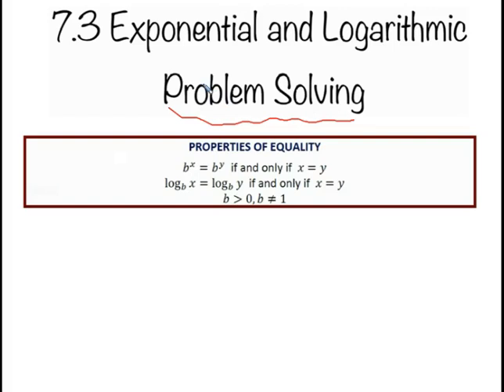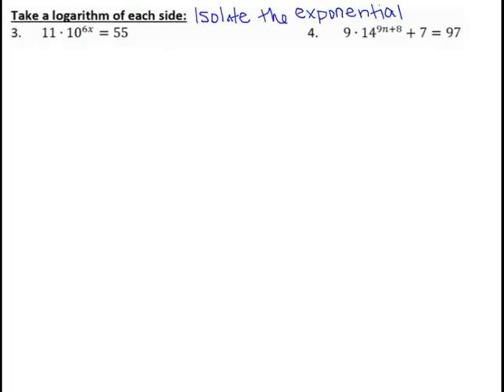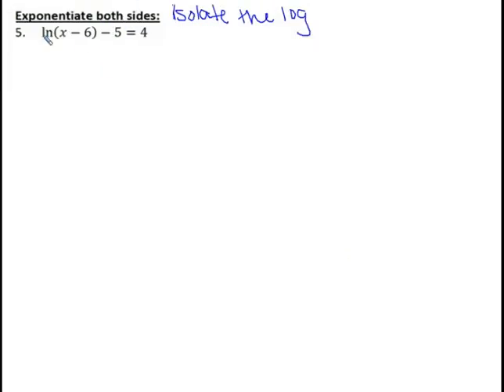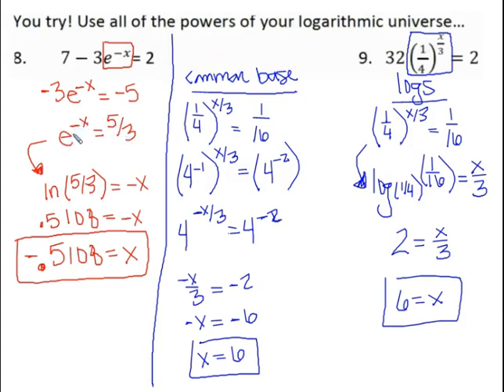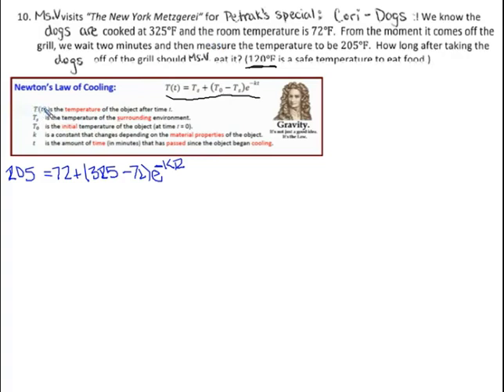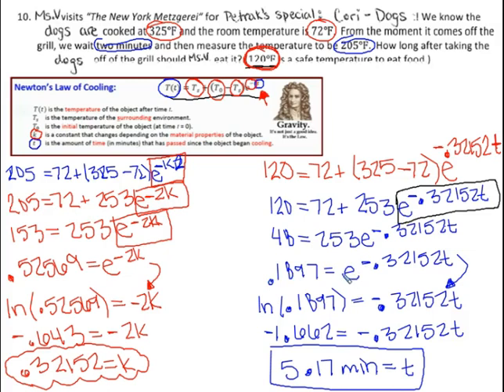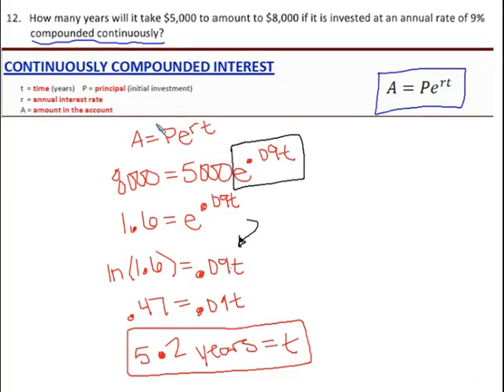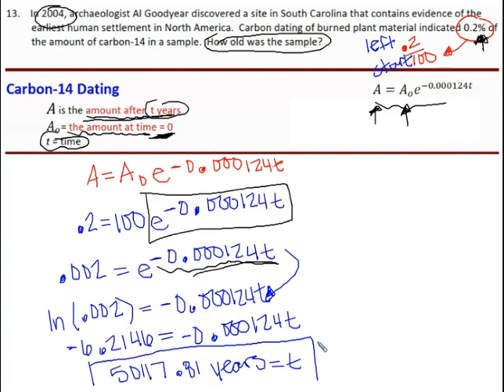Pre-Calculus 7.3 Video